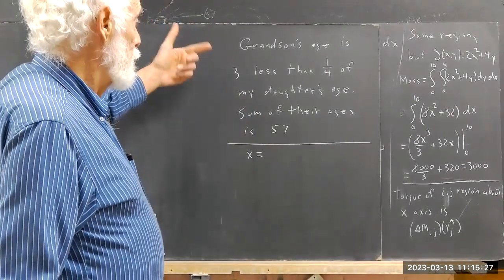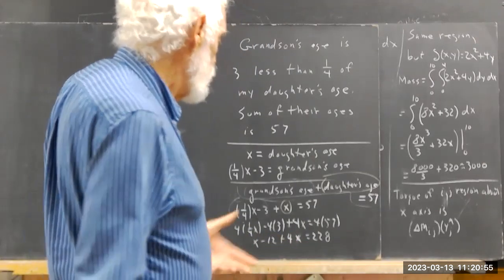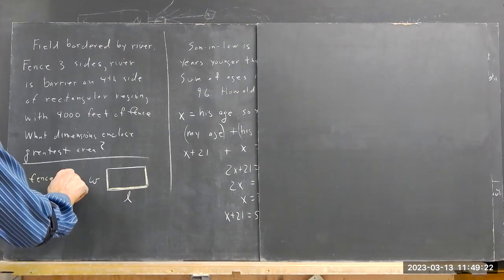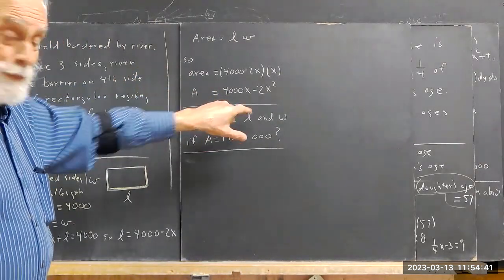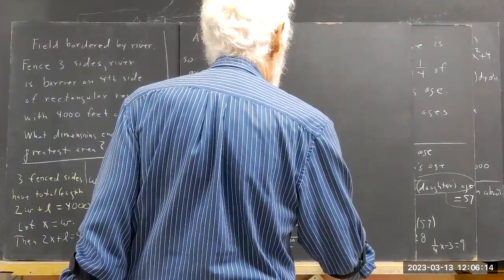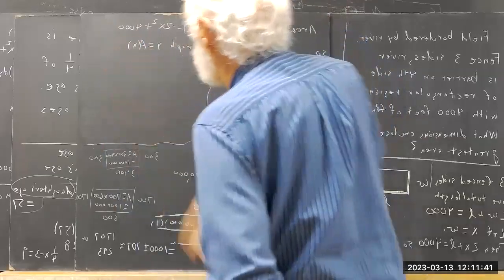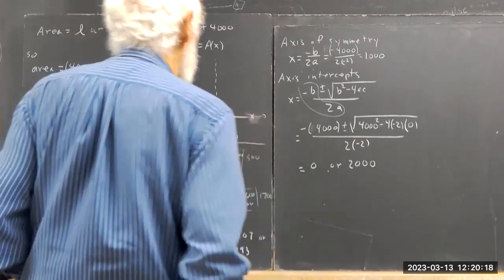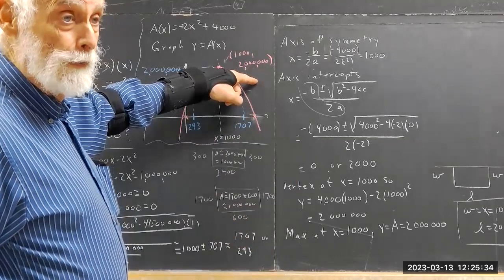dagM60_230313_some_applications__fencing_and_graphs_of_quadratic_functions__38